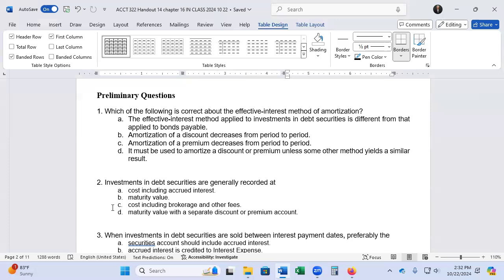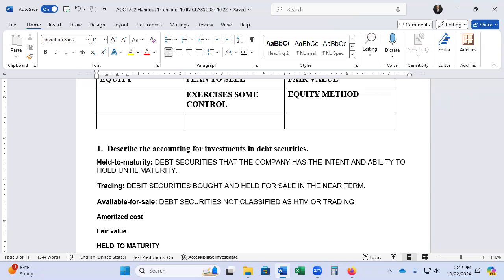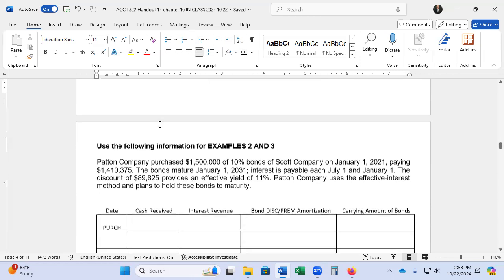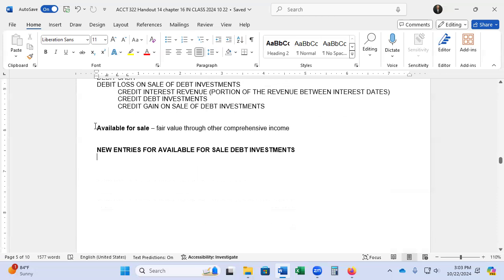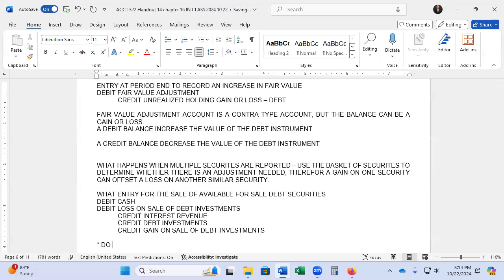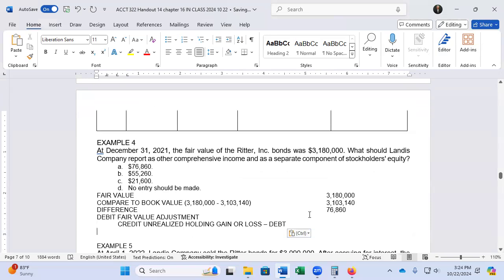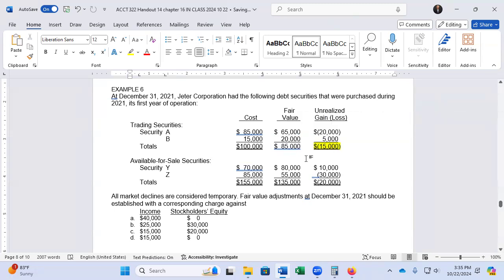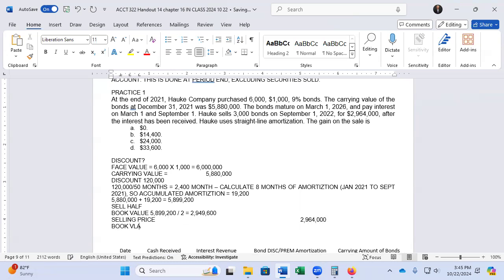ACCT 322 Handout 14 Chapter 16 2024 10 22